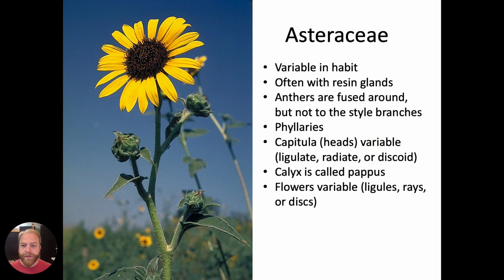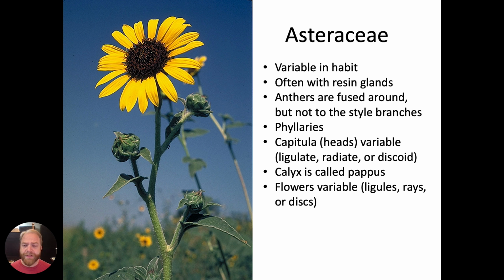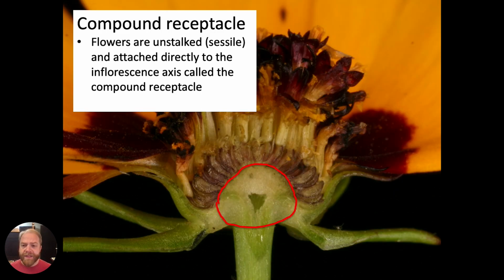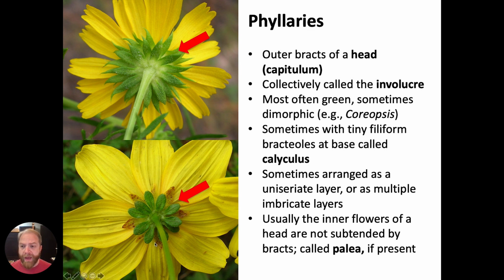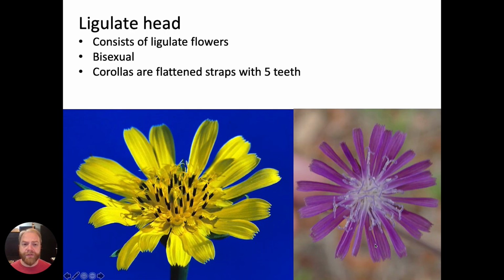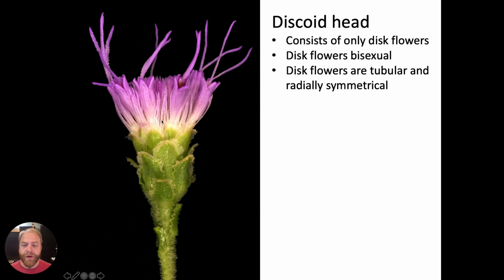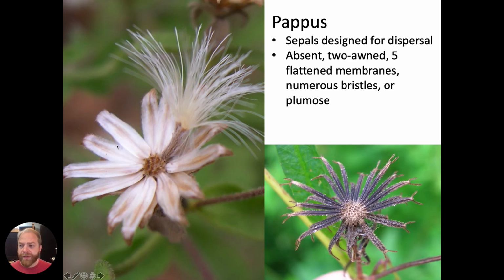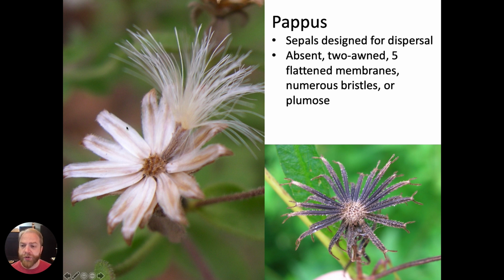Asteraceae workshop and hike at Ferne Clyffe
Want to learn more about the sunflower family? Join us for a dive into the details of this family!